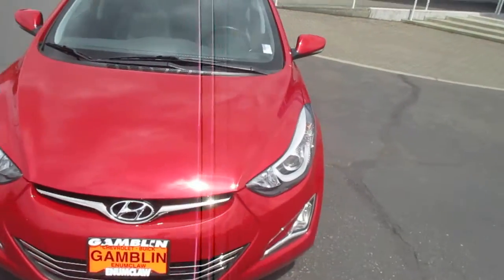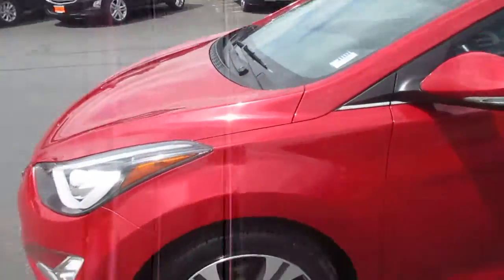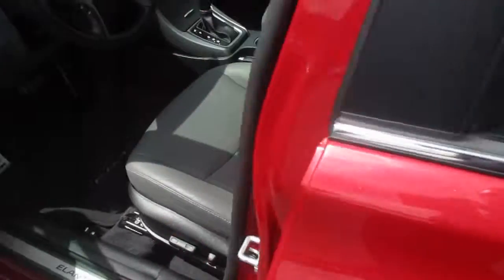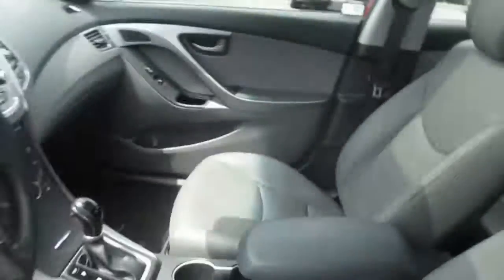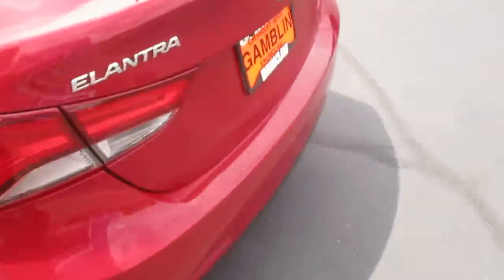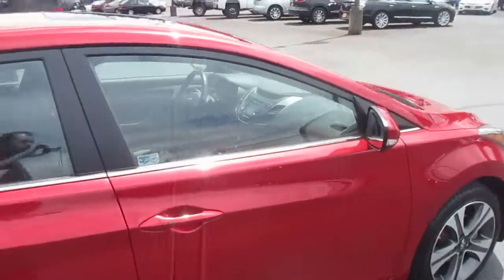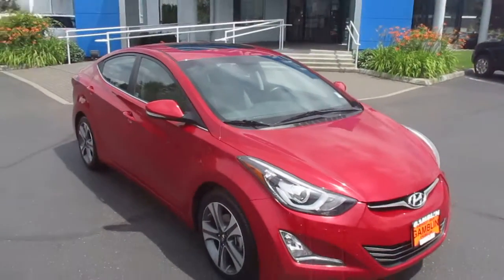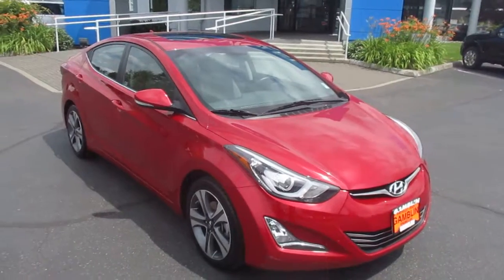2014 Hyundai Elantra Sport - Seattle Tacoma, WA 17284A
1 OWNER. This 2014 Hyundai Elantra Sport comes equipped with SUNROOF, LEATHER INTERIOR, HEATED SEATS, POWER SEATS, BLUETOOTH WIRELESS, Anti Theft System, SIRIUS XM SATELLITE RADIO, BACK UP CAMERA, Keyless Entry and Hill Start Assist. This Geranium Red Elantra is fitted with 2.0L 4 Cylinder Engine matched up with a 6 Speed Automatic Transmission. FUEL EFFICIENT 35 MPG Hwy/24 MPG City! GREAT MILES 49,479! KEY FEATURES INCLUDE: Leather Seats, Sunroof, Heated Driver Seat, Back-Up Camera, Satellite Radio, iPod/MP3 Input, Bluetooth, CD Player, Aluminum Wheels, Keyless Start, Heated Seats, Heated Leather Seats Rear Spoiler, MP3 Player, Keyless Entry, Remote Trunk Release, Steering Wheel Controls. EXPERTS CONCLUDE: Edmunds.com explains "The Elantra sedan features a large trunk with 14.8 cubic feet of cargo room, a generous number for this segment. The 60/40-split pass-through is also quite large." for a full list of vehicle pictures and options, as well as the rest of our new and pre-owned inventory. Art Gamblin Motors takes trade- ins, paid for or not, and we will pay TOP DOLLAR for your trade-in. Save hundreds with LOWER SALES TAX! Our sales tax is almost 1% lower than most King County car dealers and over 1/2% lower than most Pierce County dealers. Our average new vehicle owner, without a trade-in, saves over $350 in sales tax verses Puyallup, Auburn, Renton and Seattle. Options, pricing and availability subject to change. Every effort is made to make sure the vehicle model and options are correctly described, but errors can occur. Customers are responsible to verify vehicle content and description before they buy. Dealership is not responsible for errors in description or content. Art Gamblin Motors has been a trusted family owned and operated dealership in Enumclaw, WA for nearly 50 years. Google us and check out our reviews to see why you should do business with Gamblin Motors. All vehicles are one of each. Sale Price does not include sales tax, license and a negotiable $150 Documentary Service Fee may be added to the sale price or capitalized cost. HABLA ESPANOL!